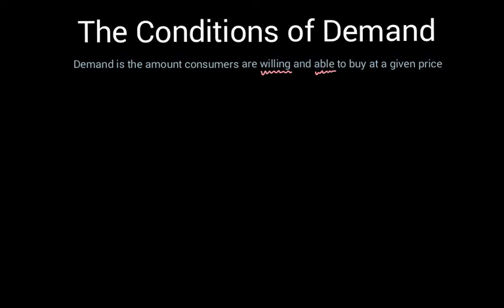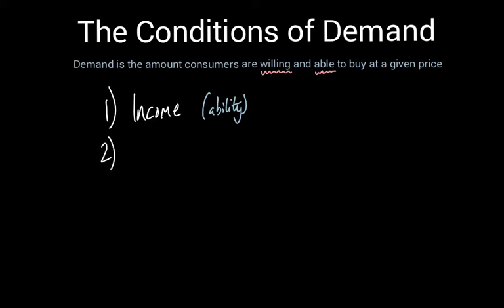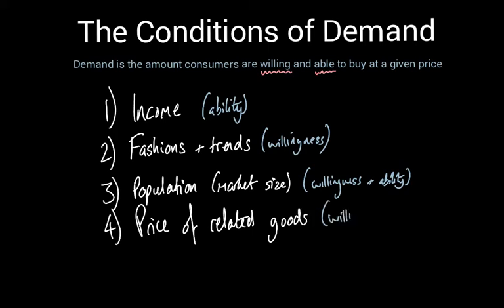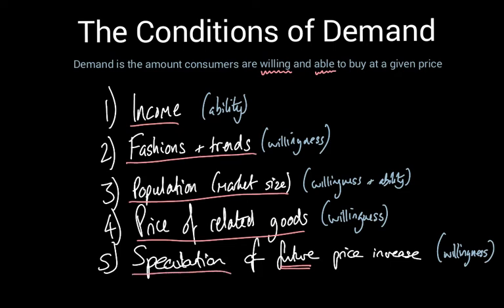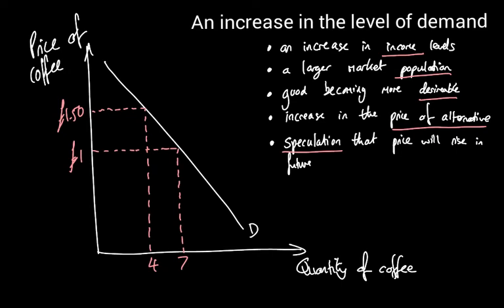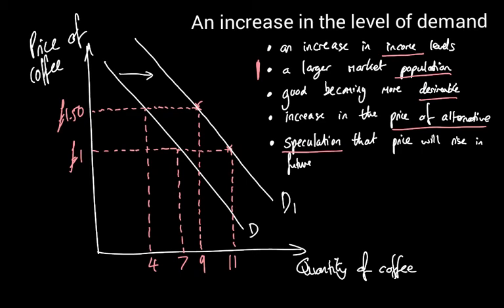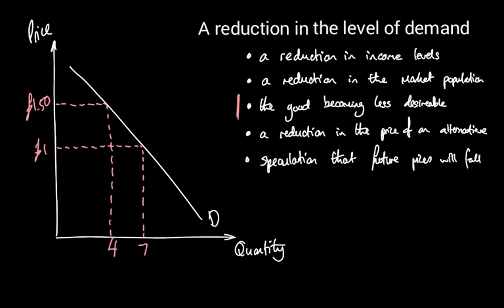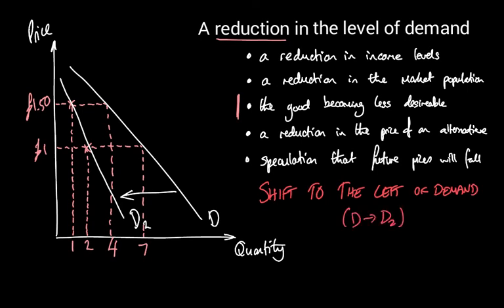AS Economics: The Conditions of Demand (shifts of demand)